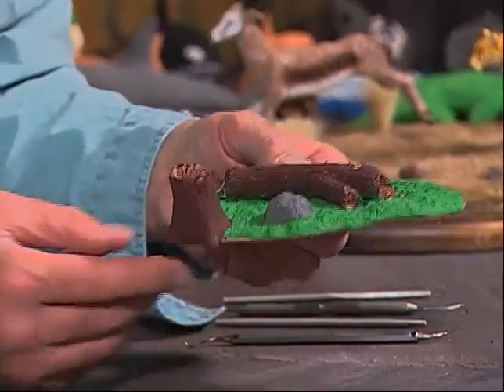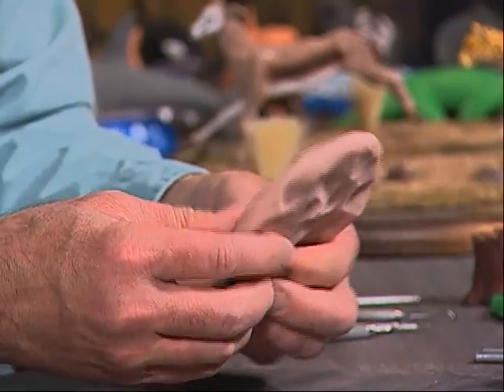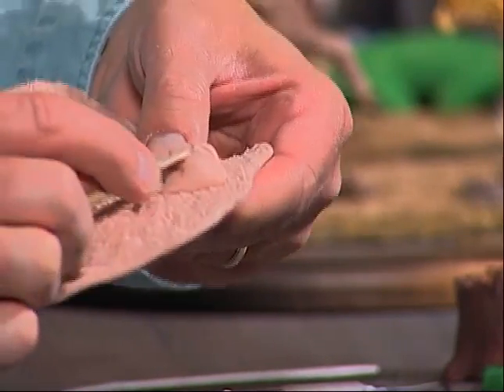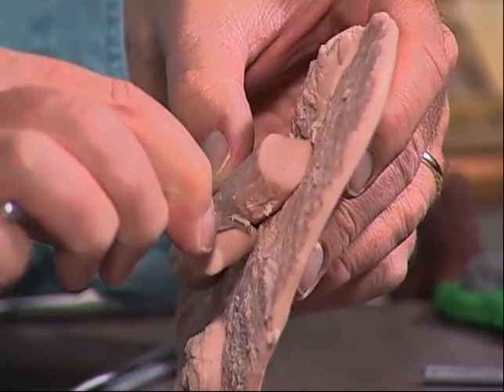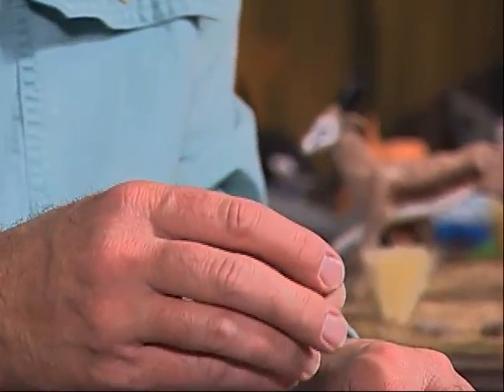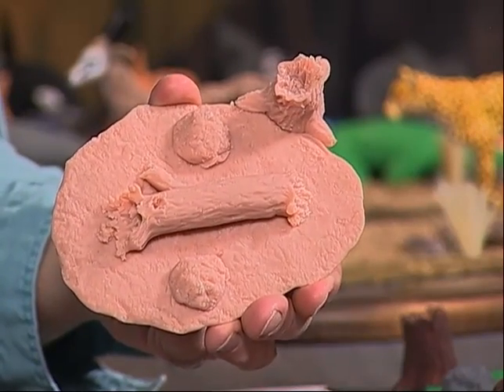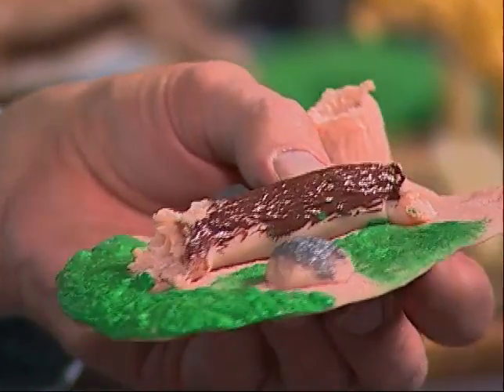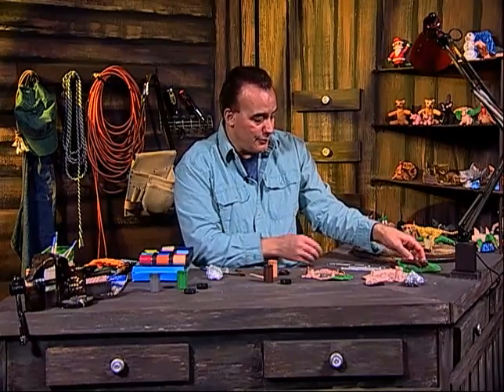Creations in Clay Landscape rocks, trees - Clay tutorial for beginners